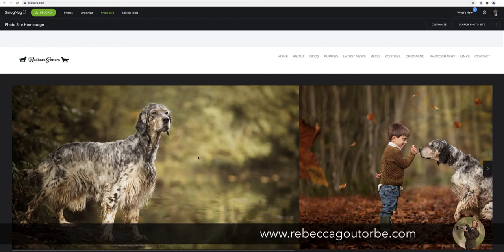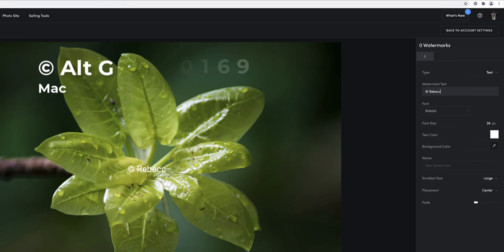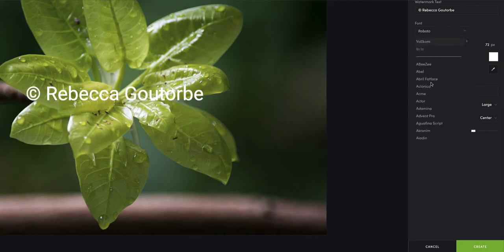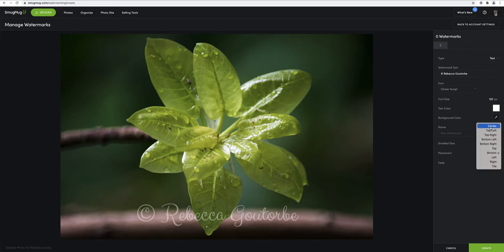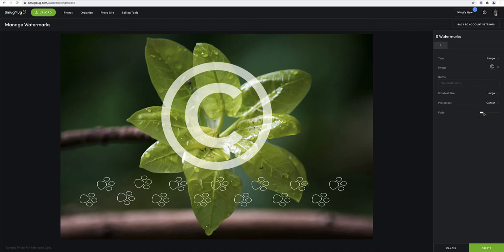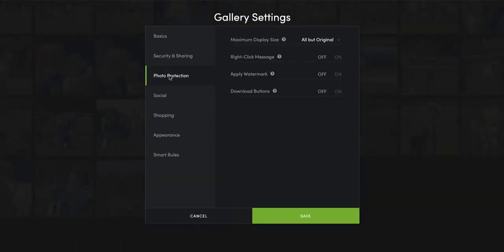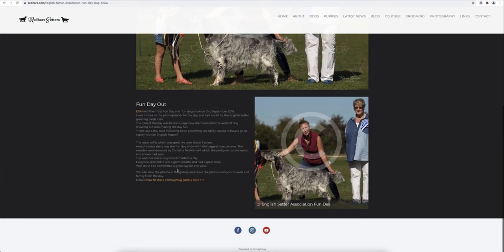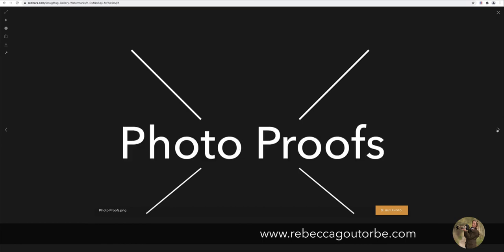How to apply / create a watermark on a SmugMug gallery FREE PNG Download to use - SmugMug Tutorial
How to apply a watermark on a SmugMug gallery for photo protection online.
Video includes how to use simple text if you don't have a watermark or know how to create one in Photoshop.
The video also shows how to apply a transparent PNG watermark a SmugMug gallery.
The watermark does not appear on your prints or digital downloads which you sell through your SmugMug website.
The watermark it is there to to help sell your images online, if you don't watermark your images you are less likely to sell them.

You need the Portfolio or Pro account with SmugMug to be able watermark and sell images online.